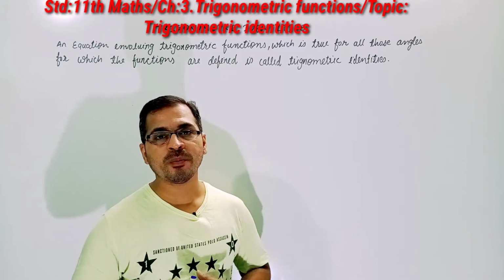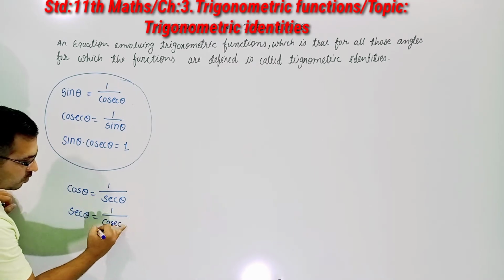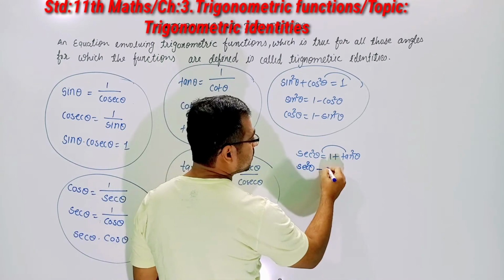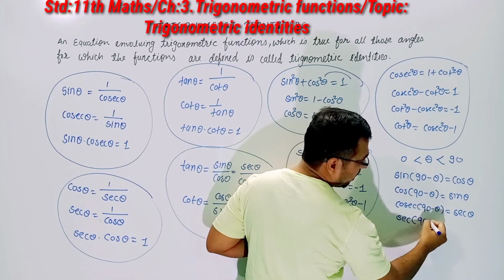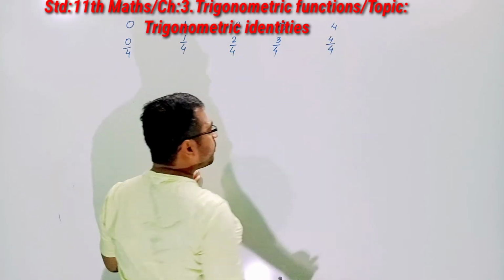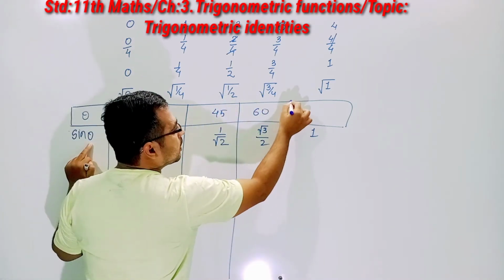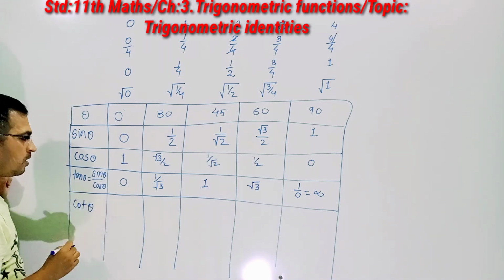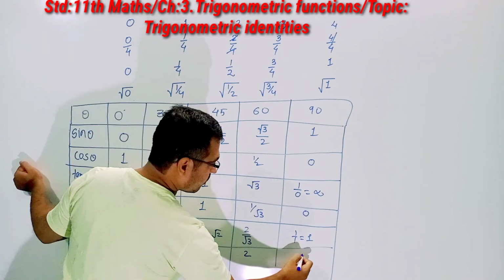Std:11th Maths ll Ch:03 Trigonometric functions Il Topic:Basic Trigonometric identities ll Episode:1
Hello Students
In this video lecture I have explained about basic Trigonometric identities and Trigonometric ratios.